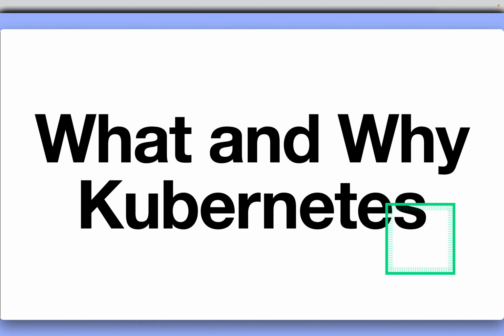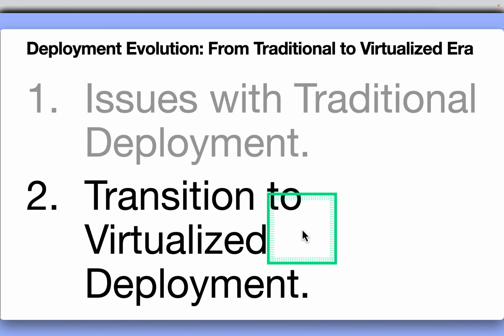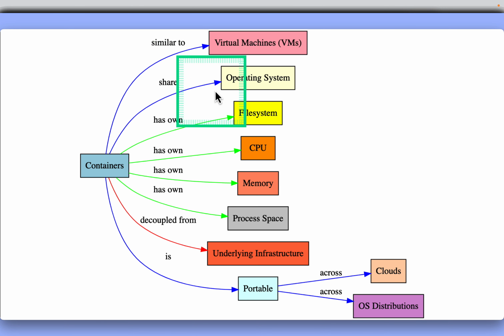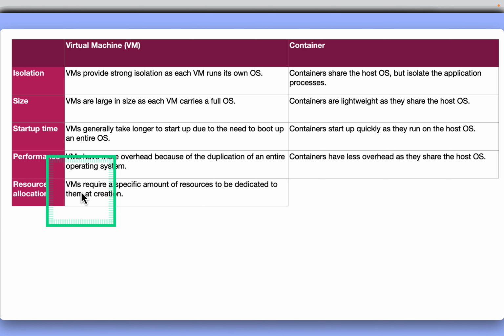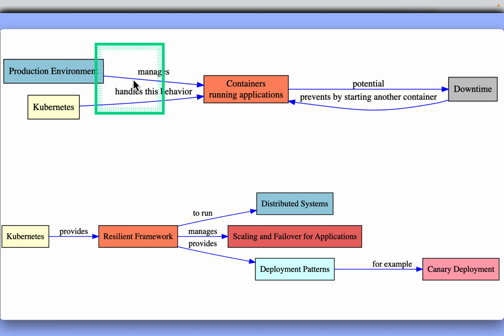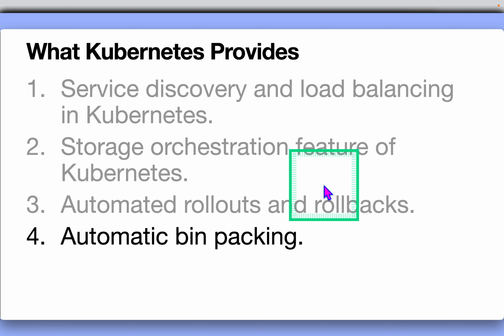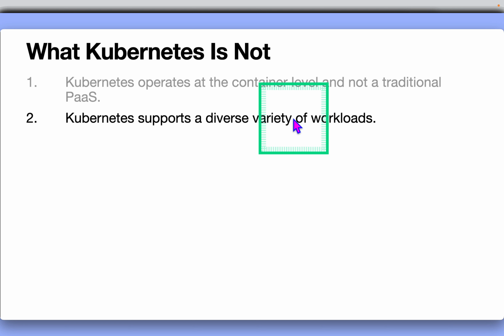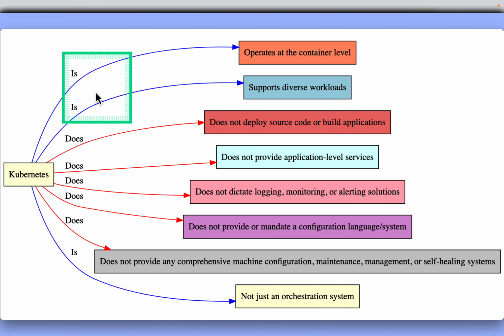What and Why Kubernetes